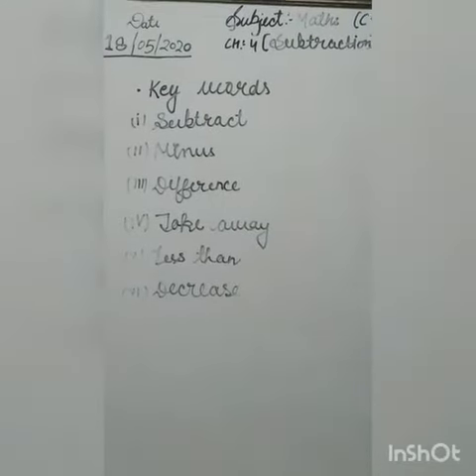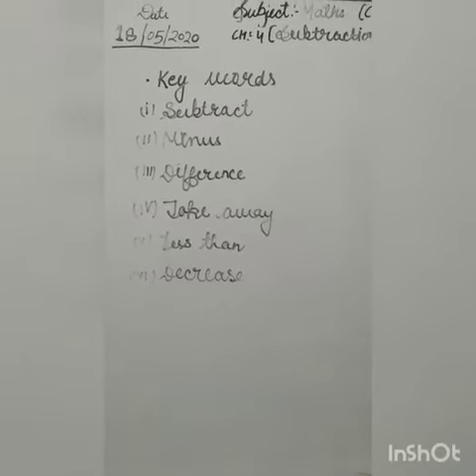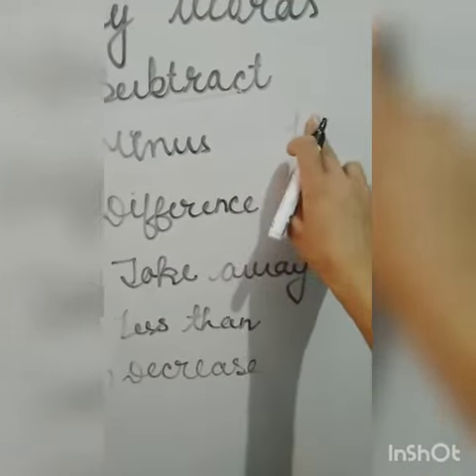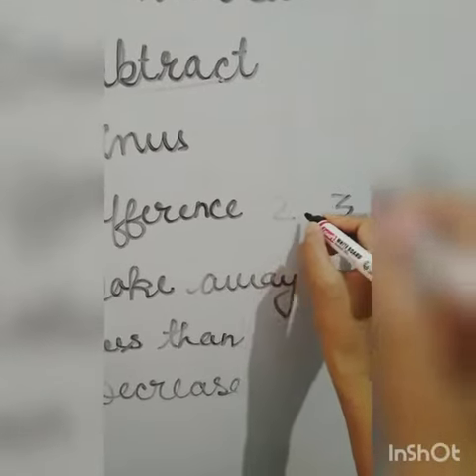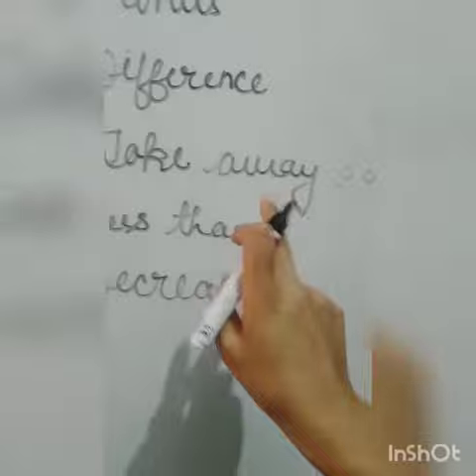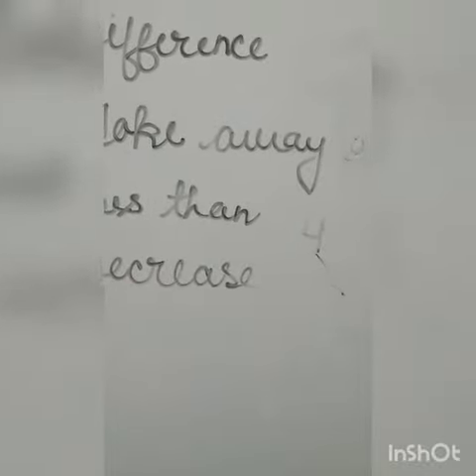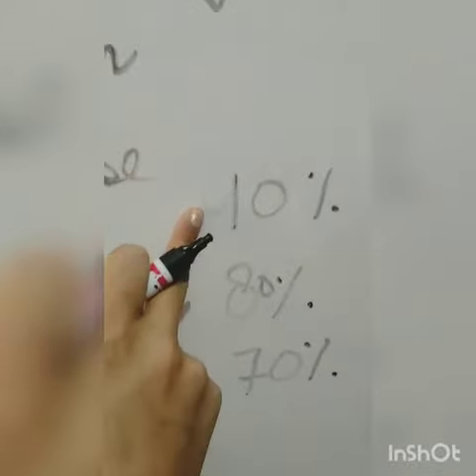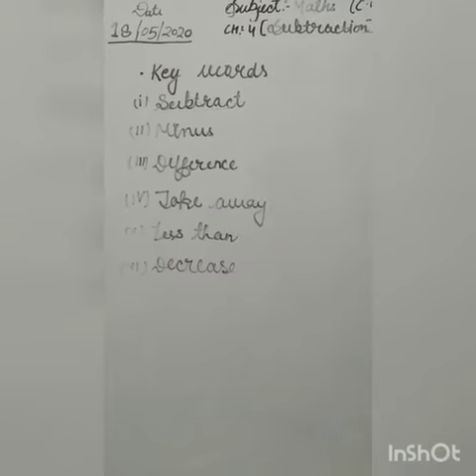33rd session of Mathematics for class-1